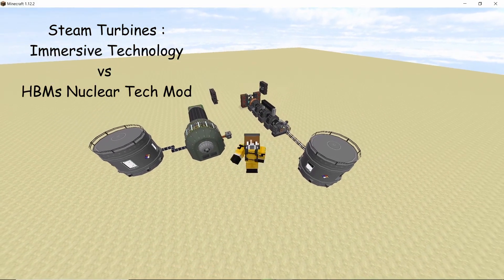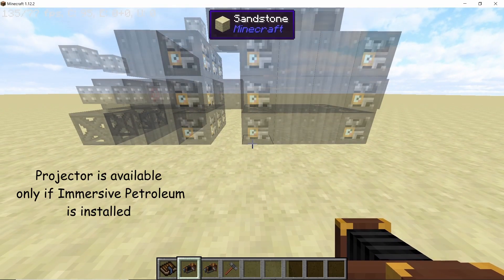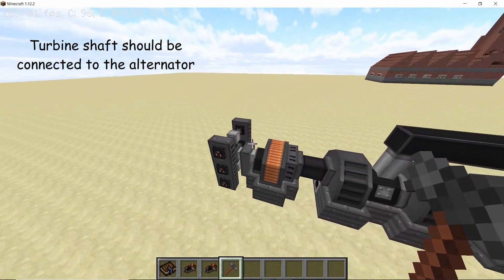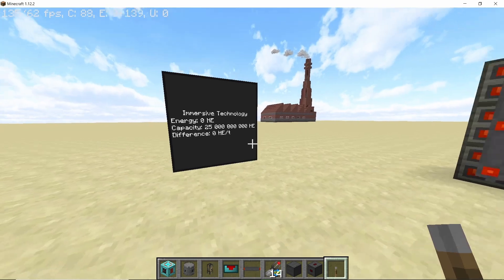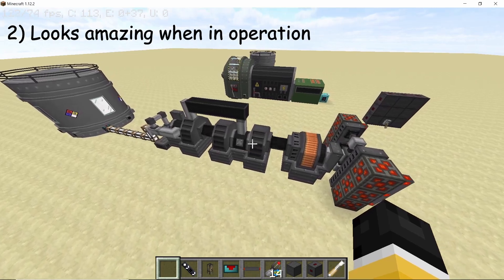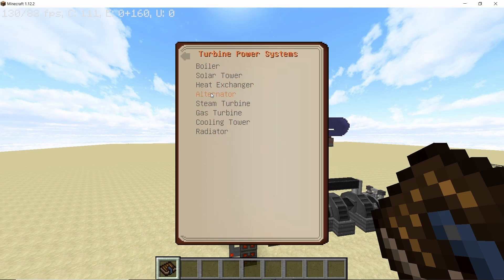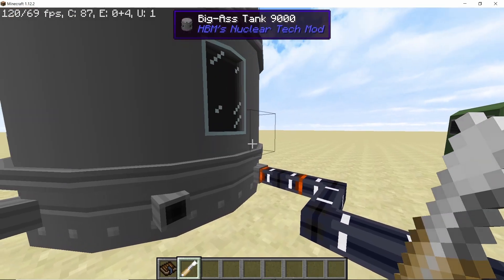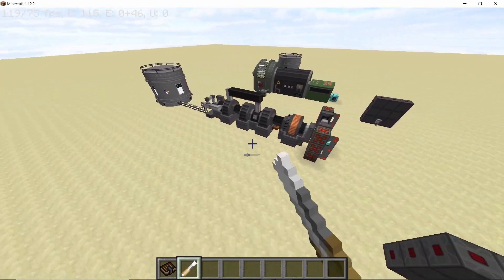Steam Turbine : HBM vs Immersive Technology || Why you should use Immersive Technology mod's Turbine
In this video I am going to compare Steam Turbine's from Immersive Technology mod and HBMs Nuclear Tech mod. Also for the turbines there are going to be pro's and con's along with some neutral points that can help convince you why you should use Immersive Technology's steam turbines and why it can be a good addition to your modpack !!

ALL THE IMPORTANT LINKS ARE LISTED BELOW (Please remember to download their respective dependencies):

0:00 Introduction
0:36 Assembling the turbine
2:21 Pro 1 : 300x power production
5:52 Pro 2 : Looks amazing
6:08 Pro 3 : Fluid trash can
6:35 Neutral Points
7:00 Con 1 : Slow steam consumption
7:24 Con 2 : Noisy operation
7:46 Con 3 : Manual recipe addition